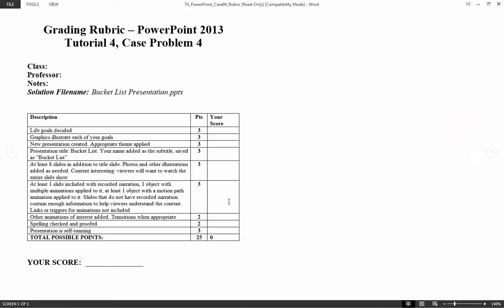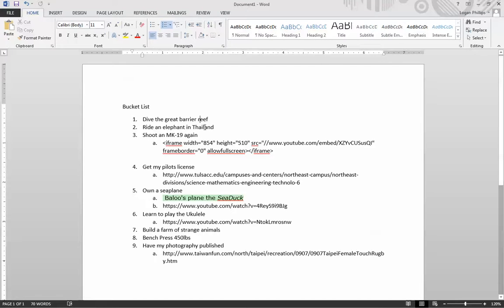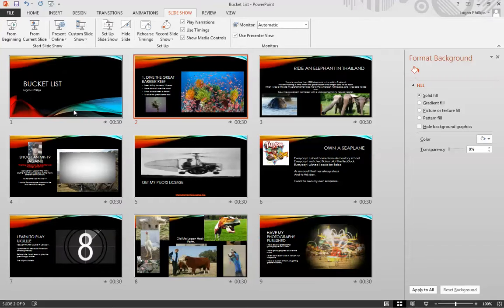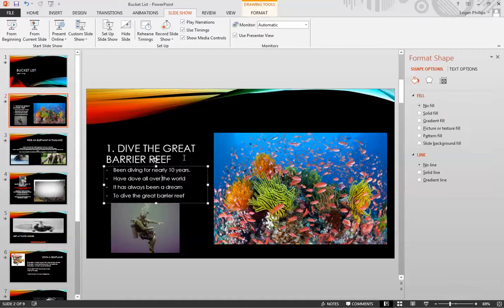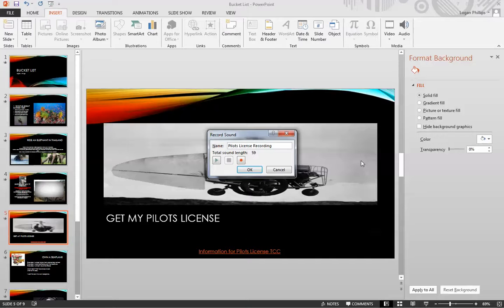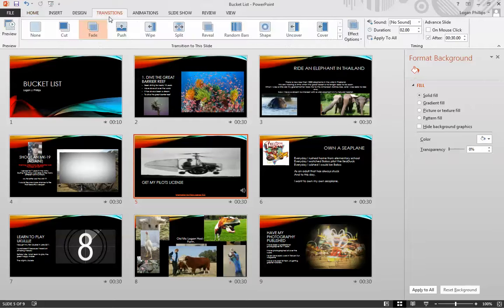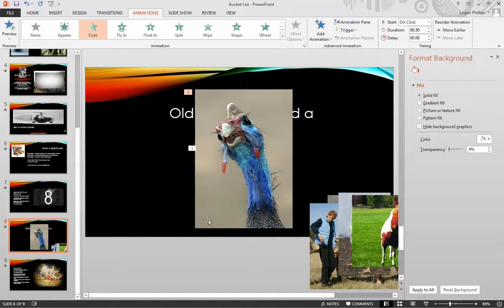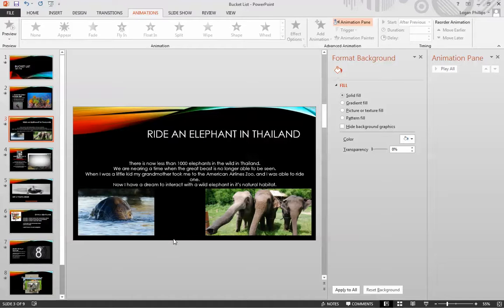powerpoint assignment 4 case 4 how to